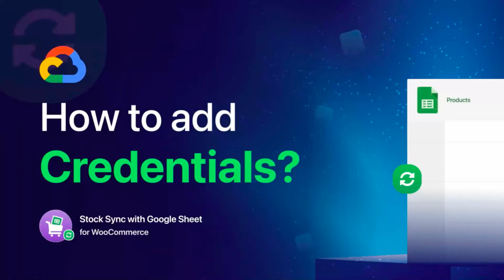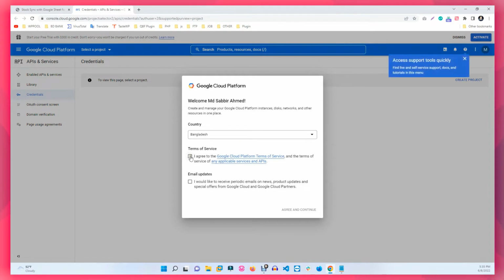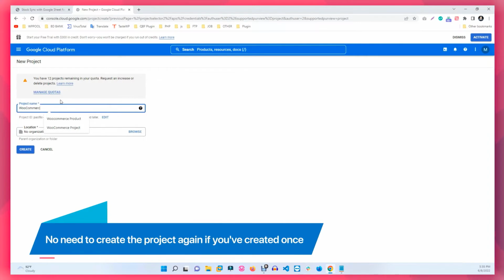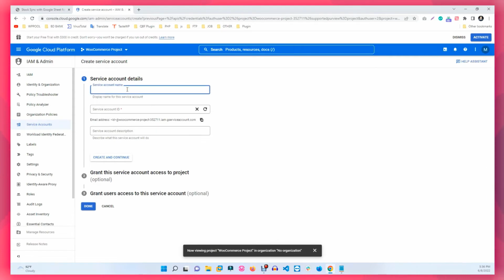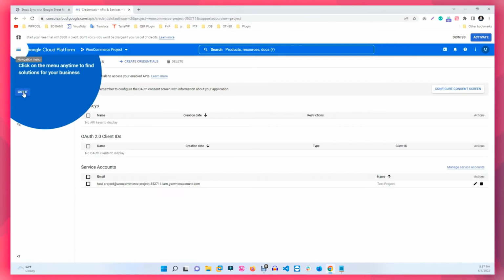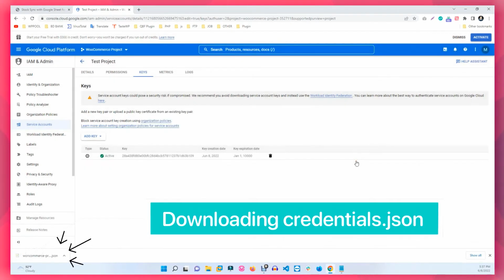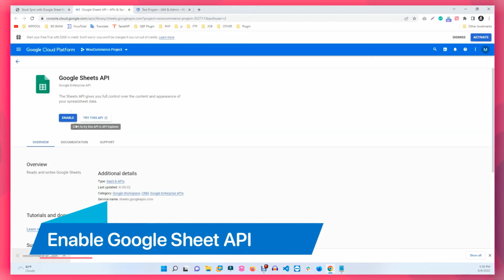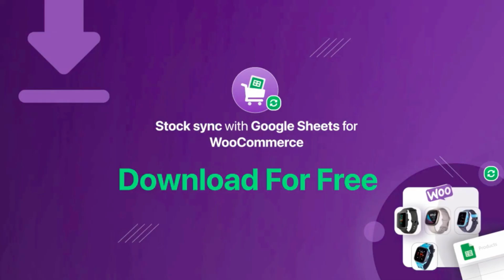How to add credentials on Stock Sync for WooCommerce with Google Sheet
In this video, we will show you how to add credentials from the Google Cloud Platform on Stock Sync for WooCommerce with Google Sheet setup wizard. With the help of Stock Sync for WooCommerce with Google Sheet, manage your WooCommerce stock in a snap and keep your sheet synced with your store.

With FlexStock: Stock Sync with Google Sheets for WooCommerce, you can:
✅ Auto sync WooCommerce with Google Sheets
✅ Bulk edit WooCommerce products from Google Sheets
✅ Enable two-way sync for WooCommerce inventory sync
✅ Manage variable products easily
✅ Manage WooCommerce multi-vendor

Perfect for store owners who want to automate WooCommerce store operations and save time.

🎁 Free features:
✅ Export WooCommerce products to Google Sheets (up to 500 products)
✅ Bulk edit product descriptions WooCommerce
✅ WooCommerce to Google Sheets real-time sync
✅ Edit restrictions
✅ 1 click manual sync button
✅ Variable product sync
✅ 1-click visit product data in Google Sheets

💰 Ultimate Version - Best WooCommerce Inventory Management Plugin:
✅ Export WooCommerce products to Google Sheets (unlimited)
✅ Display total sales count on Google Sheets
✅ Full bi-directional sync WooCommerce with Google Sheets
✅ Edit product images directly from Google Sheets
✅ Bulk edit categories, attributes, and tags
✅ Create new products from Google Sheets
✅ WooCommerce advanced bulk edit for all product fields